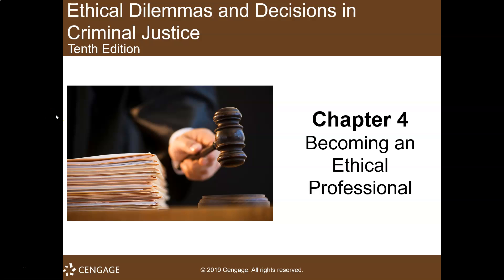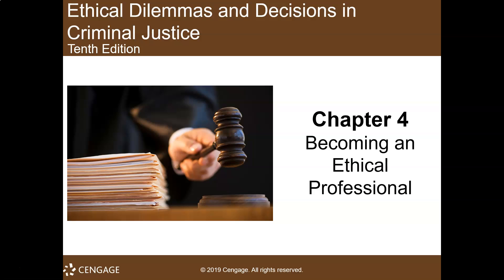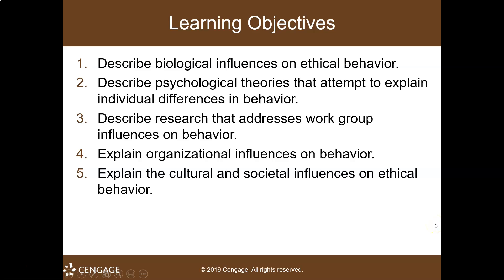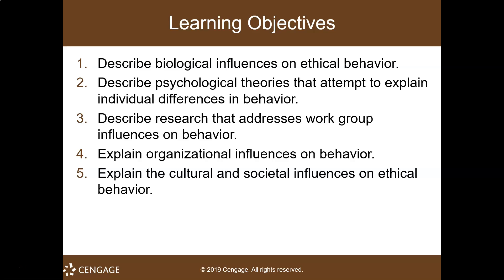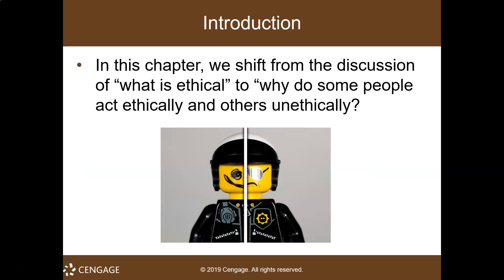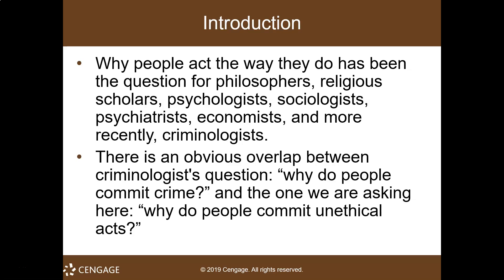AJ507 Chapter 4 - Part One